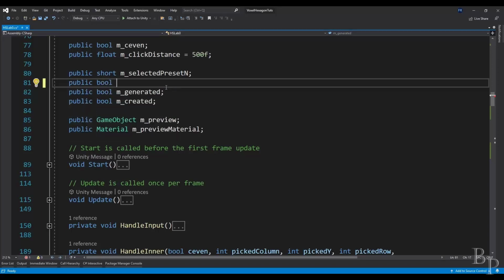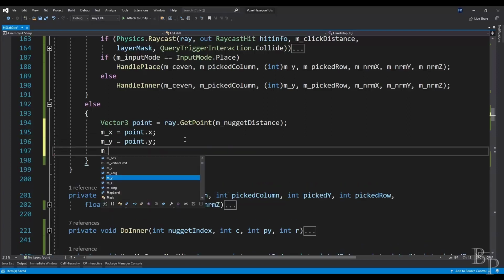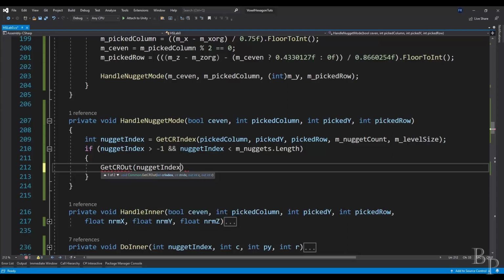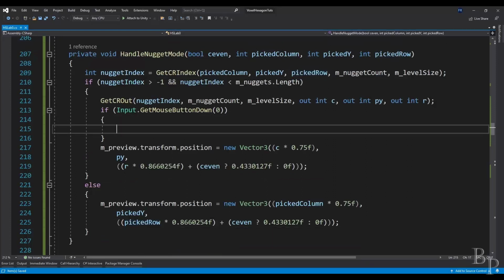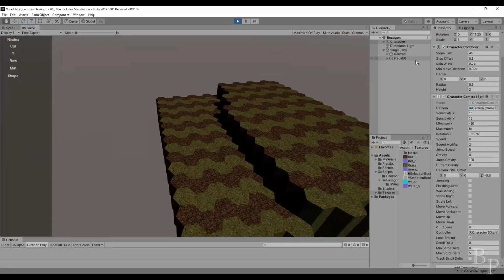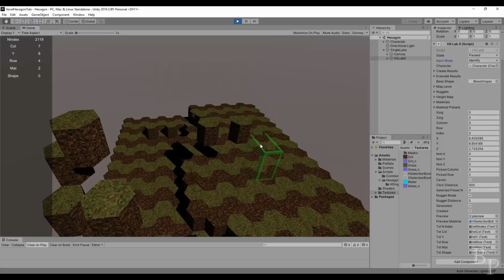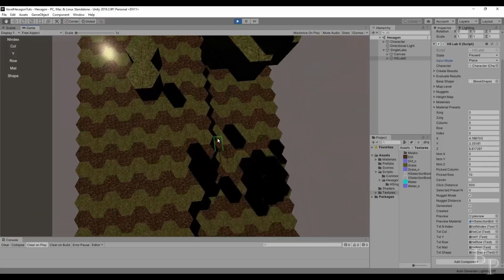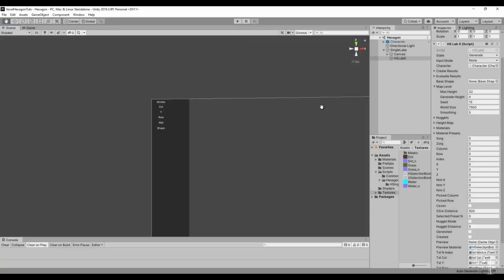Hexagon PartB NuggetMode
NuggetMode is a freestyle method of setting nuggets where we are not limited but in game style terrain editing.